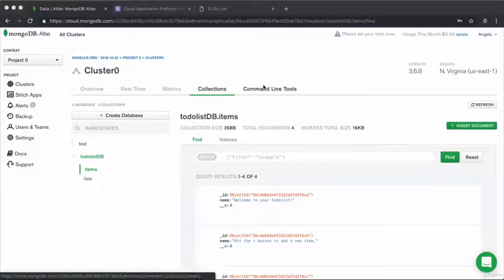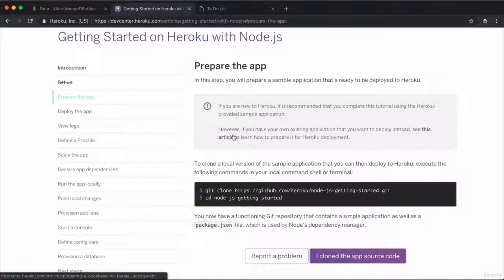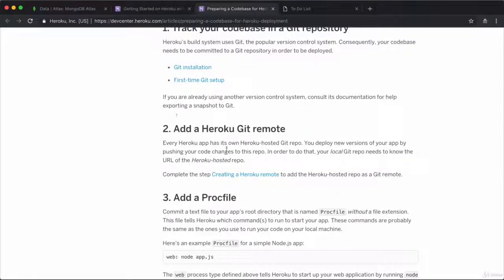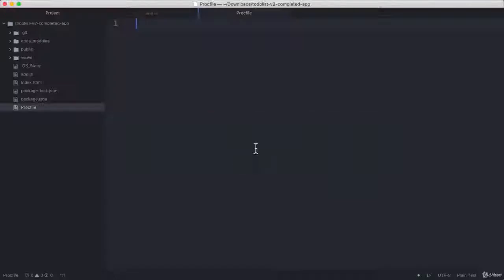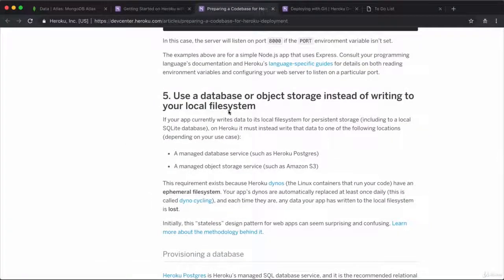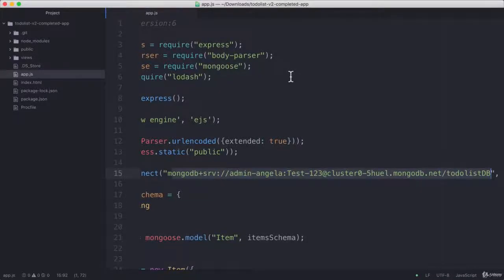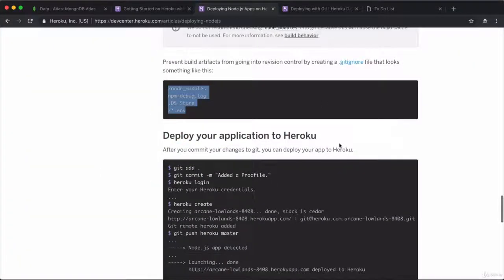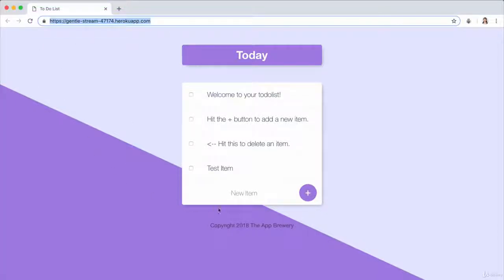28 3 Deploying an App with a Database to Heroku